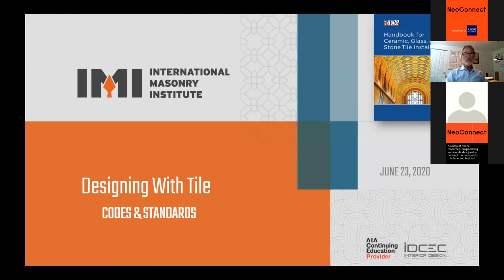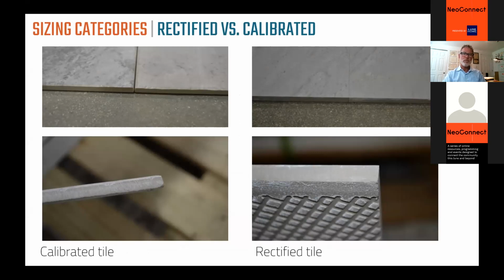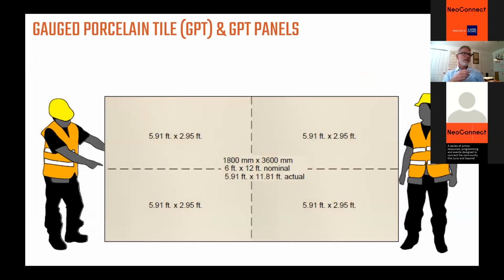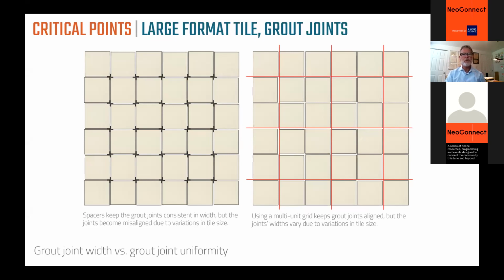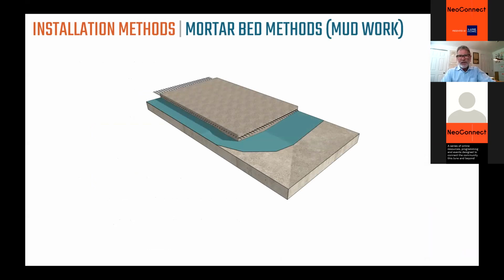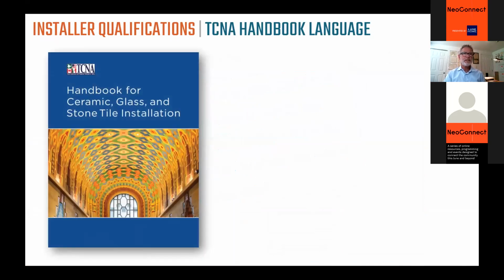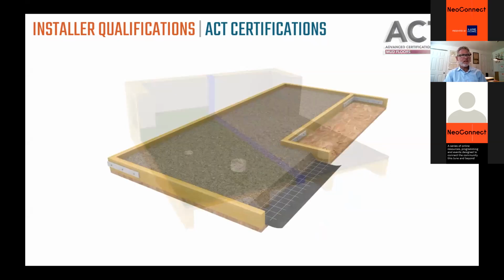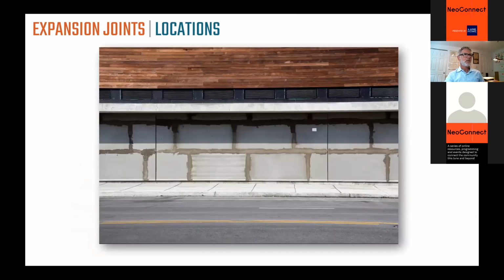NeoConnect: Designing with Tile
Presented by LuxeHome
Featuring Scott Conwell, FAIA, FCSI, LEED AP, director of industry development, International Masonry Institute, Bowie, MD